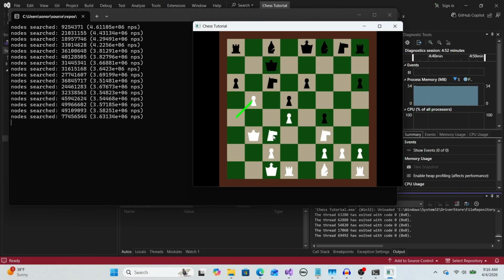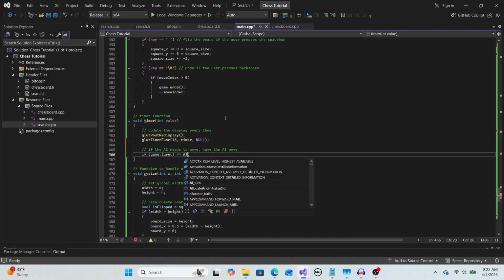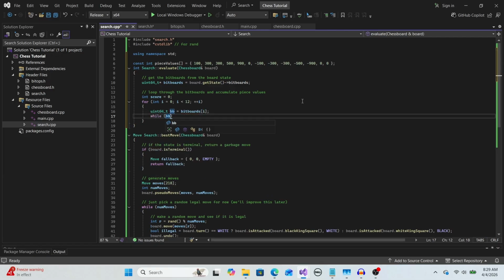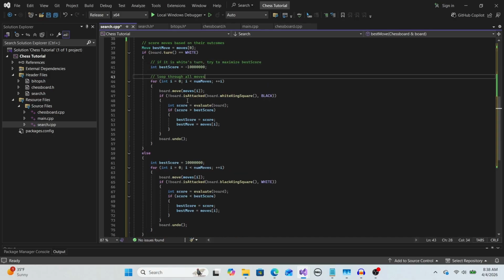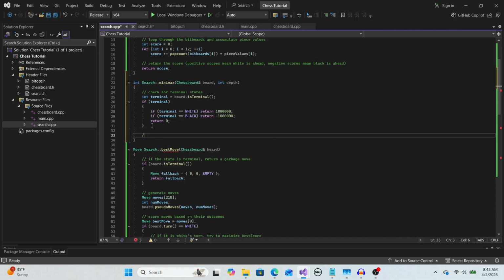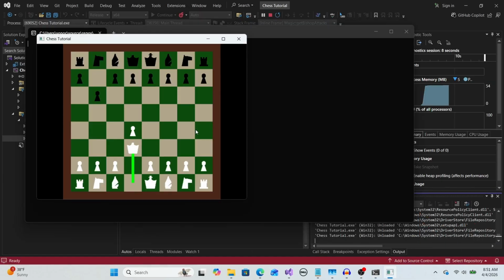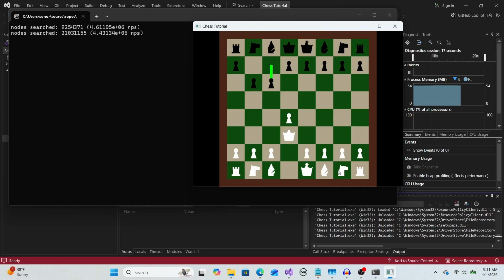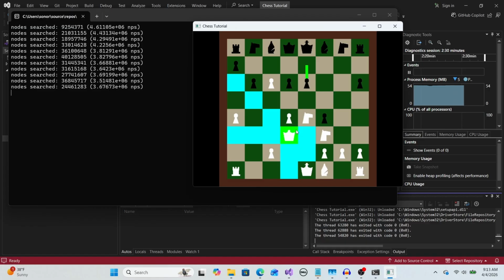Programming a Minimax Search Algorithm (C++ Chess Engine, Ep. 7)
This series explains how to program a chess engine in C++.  In this episode, we will finally build the logic that our chess engine will need in order to play moves against the user.  We will be building a minimax search to enable our engine to look ahead and choose moves that will move it closer to victory.

Here's a link to my other C++ tutorial series, if you want to learn C++, feel free to check it out!

Here's a link to the GitHub repository where the code for this episode can be found: